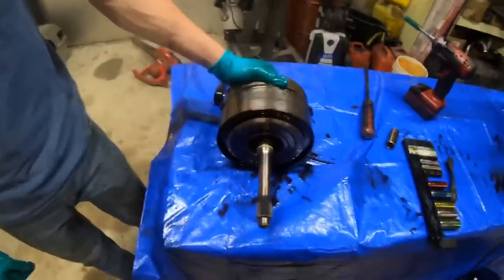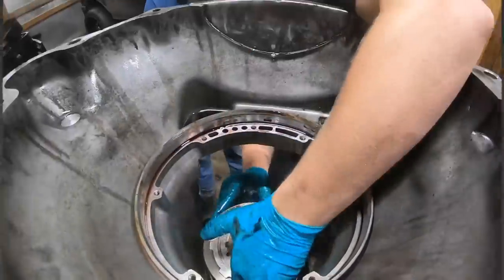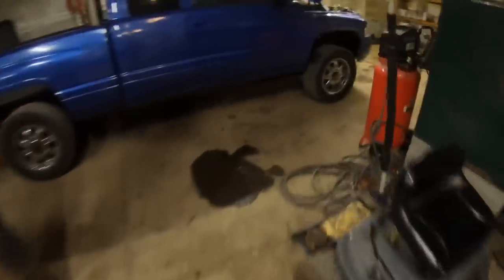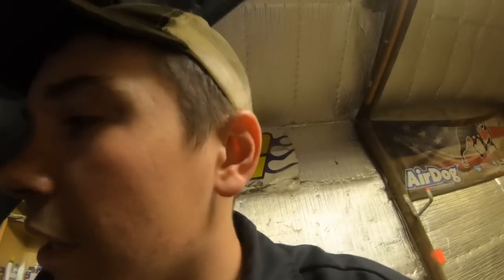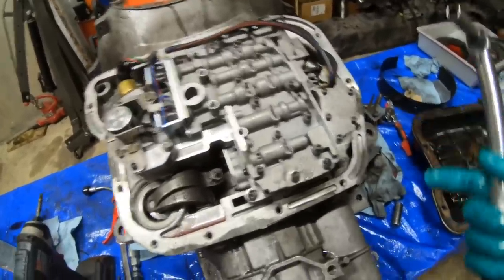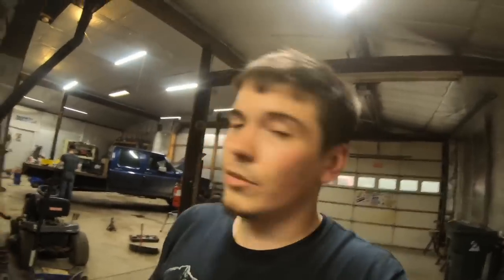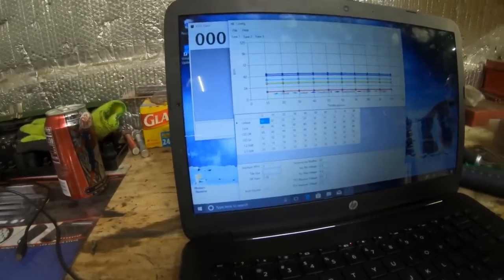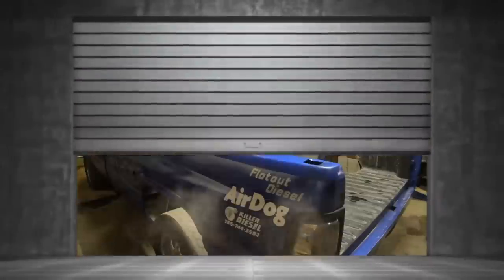Transmission Rebuild 47re